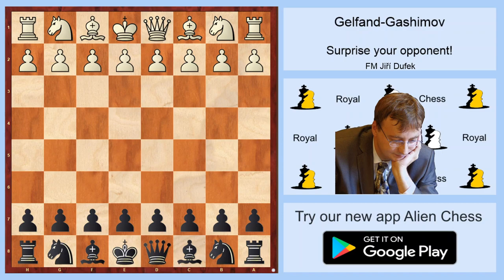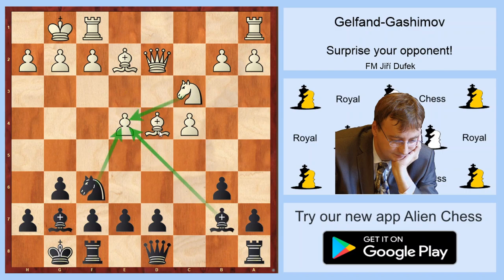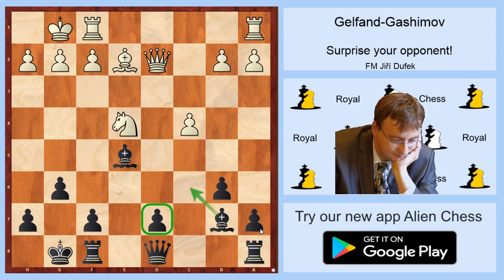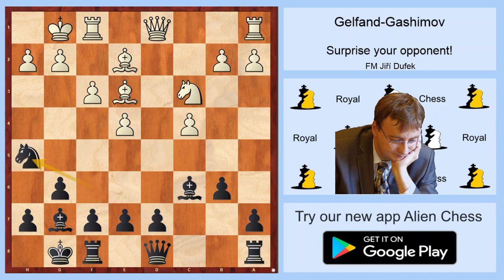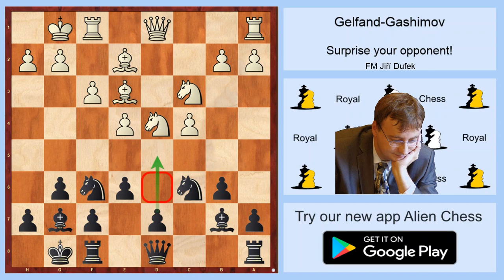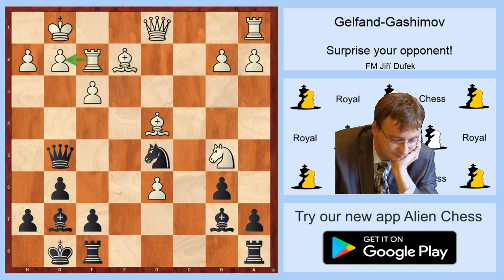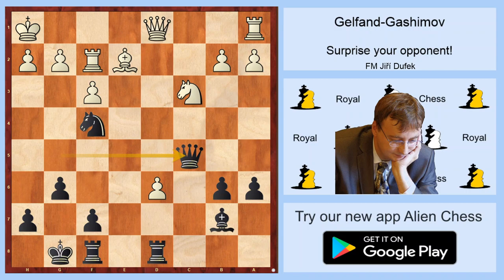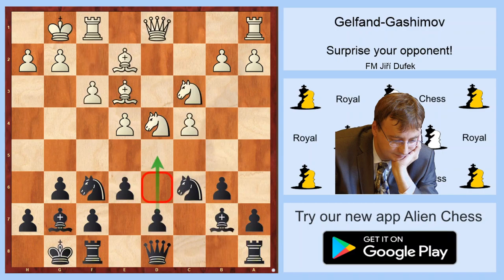Need help beating the Maroczy Bind? Watch this game Gelfand-Gashimov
Maroczy Bind
There are many different types of pawn structures and pawn formations in chess—the Maroczy Bind is an example of a pawn formation usually seen in the games of advanced players. Let's learn about the Maroczy Bind!

What Is The Maroczy Bind?
As mentioned, the Maroczy Bind (sometimes referred to as simply "the Bind") is a pawn formation. It is named after GM Geza Maroczy, one of the first players awarded the title of grandmaster and a world-class player. He was also the coach of the first women's world champion, Vera Menchik.

Despite popular opinion, Maroczy never actually played the Maroczy Bind himself. He did play against the pawn structure and wrote about it in 1904, but did not play it with White in a serious game.

The Maroczy Bind is identified by white pawns on e4 and c4 and when Black's c-pawn has been traded for White's d-pawn. Here is an example of the Bind against the Sicilian Kan variation after 1.e5 c5 2.Nf3 e6 3.d4 cxd4 4.Nxd4 a6 5.c4:

In the open lines of the Sicilian (where White trades their d-pawn for Black's c-pawn), the b5 and d5 breaks are the two most common pawn breaks that Black wants. White normally has a space advantage in Maroczy Bind positions, and if Black isn't careful, they can find themself in a passive position. Luckily for Sicilian players, resources and ideas have been developed to deal with the Bind.
Why Play The Maroczy Bind?
The Maroczy Bind is a way to play in a more positional fashion in the open Sicilian (and other openings), which can be a big problem for less experienced Sicilian players (and even grandmasters). Unlike most main lines of the Sicilian where players often castle on opposite sides and both are attacking each other's kings, the Bind can lead to a more strategic maneuvering type of position.

This is one of the main reasons to play the Bind: you are taking your opponent out of their comfort zone and avoiding the typical Sicilian slugfest.

The Maroczy Bind is seen in many forms of the Sicilian Defense and is designed to control Black's pawn breaks, in particular the b5 and d5 breaks. Restricting the pawn breaks cuts down on Black's potential sources of counterplay, creating a "bind." Here is the Maroczy Bind versus the Accelerated Dragon after 1.e4 c5 2.Nf3 Nc6 3.d4 cxd4 4.Nxd4 g6 5.c4: